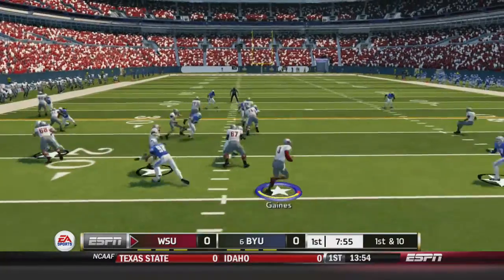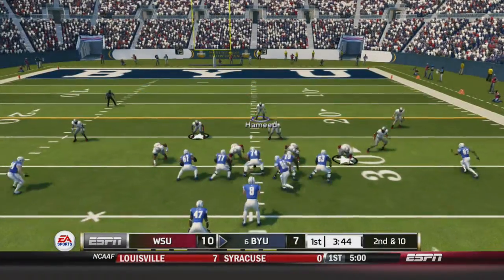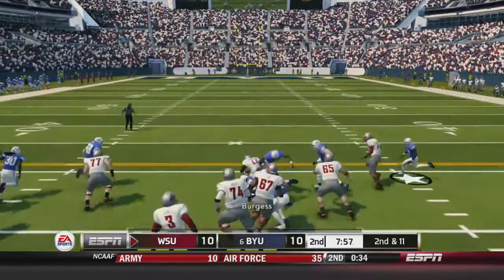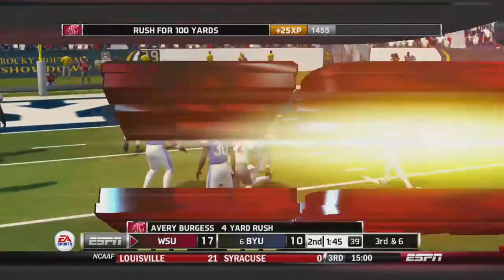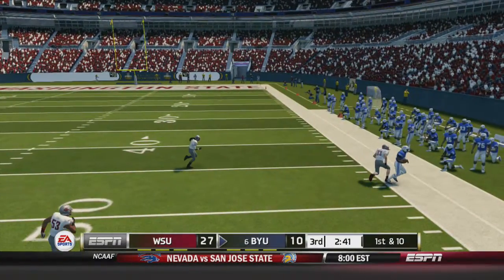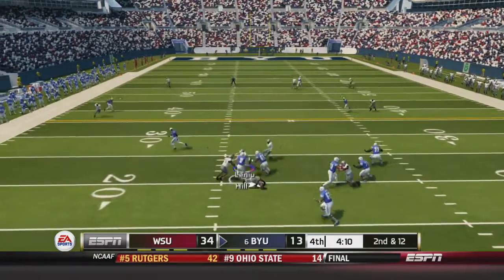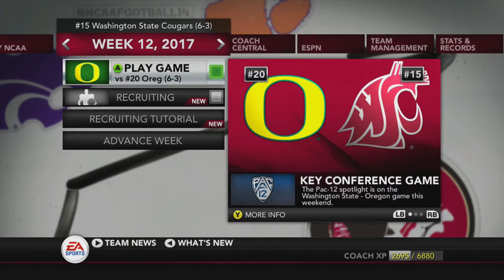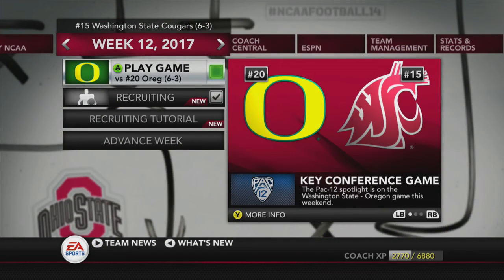NCAA Football 14 Dynasty: Week 10 @ BYU - Neutral Site (Season 5)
The Cougars bounced back last week against Cal and this week they are taking on undefeated BYU at Mile High Stadium

Be sure to Like the video if you enjoyed it

Season 4 is here as Wazzu opens the season at home against Louisiana Tech. The Cougars have some new faces on this team as they have 5 new starters on defense,  including 2 along the defensive line, one linebacker, and 2 in the secondary. On offense, we lost our top receiver and have 4 new starting offensive lineman, however two offensive linemen have previous starting experience. This team will now feature even more of the players that I recruited, as the majority of the team were recruited by me and a lot of them will be playing a big role this season.